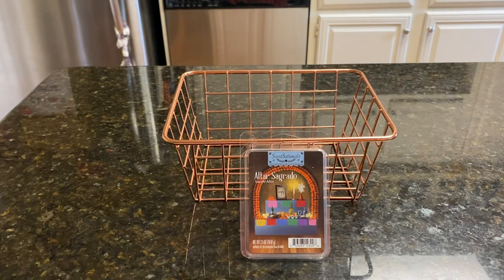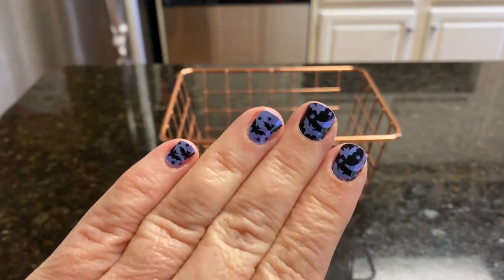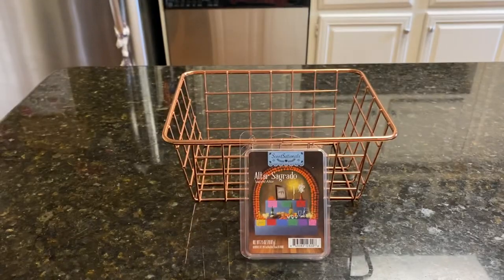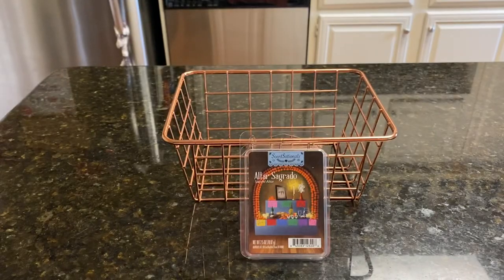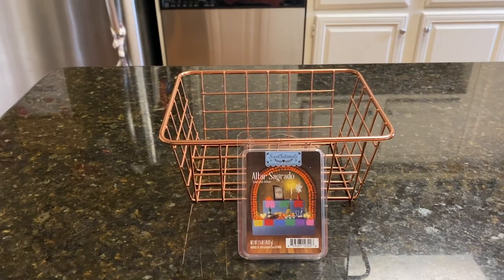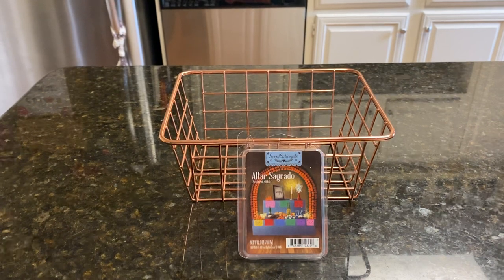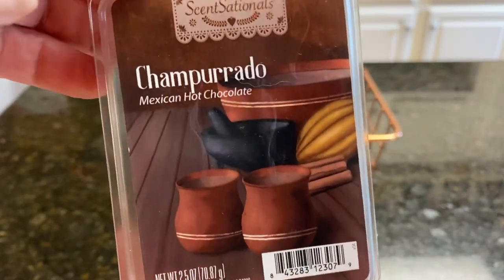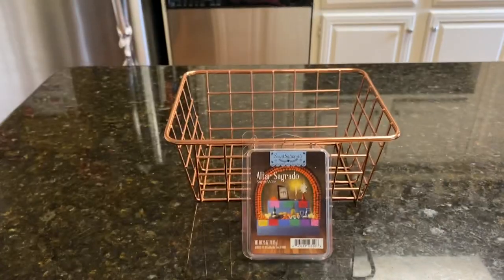Walmart Wax Wednesday - Altar Sagrado